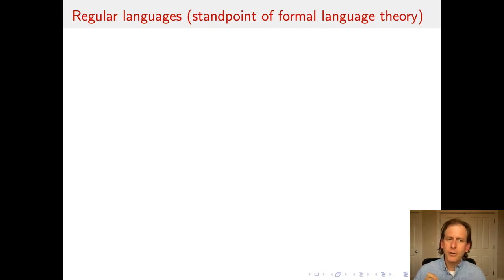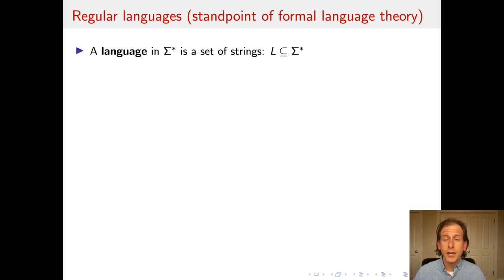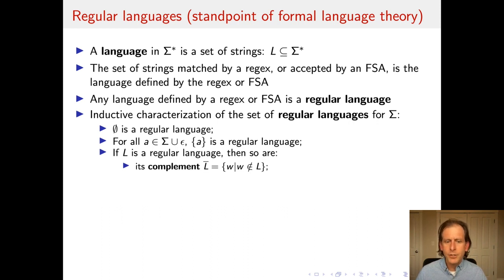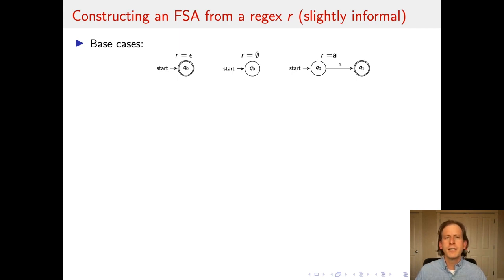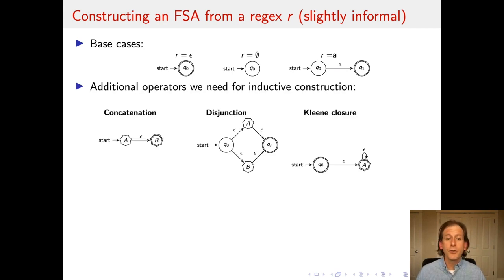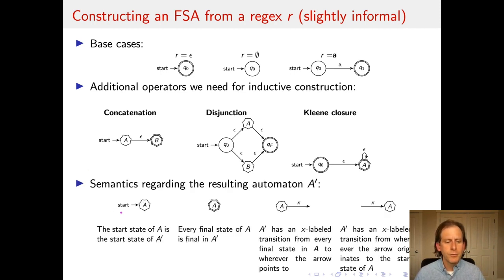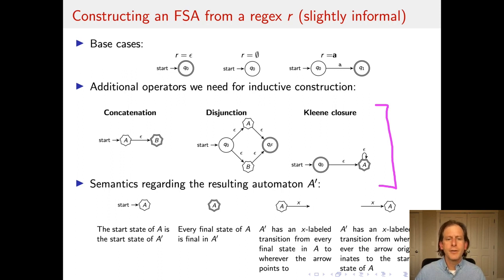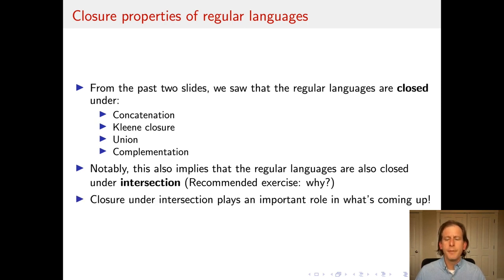Regular expressions and their relation with finite-state models